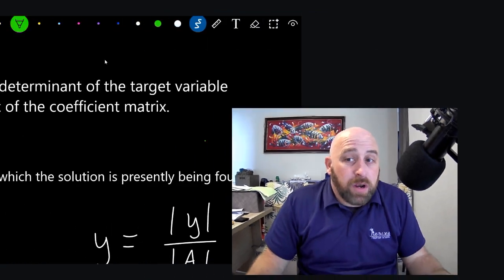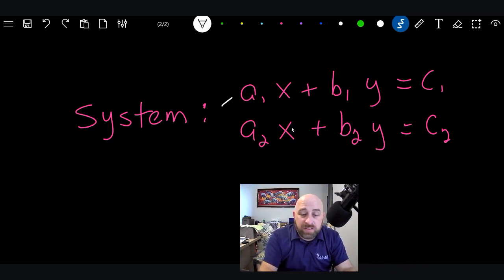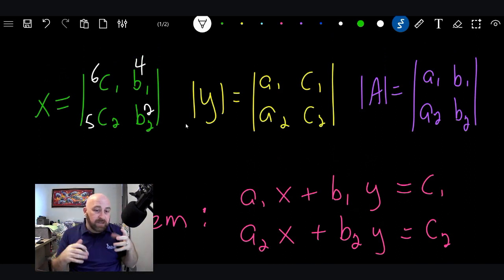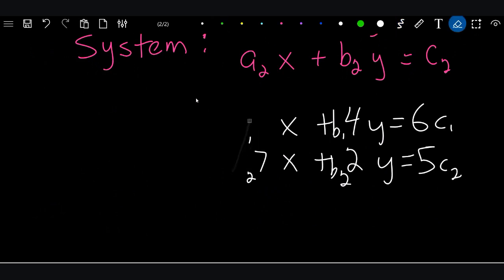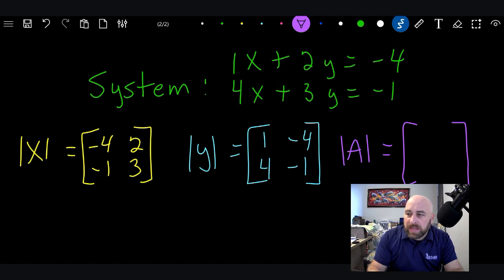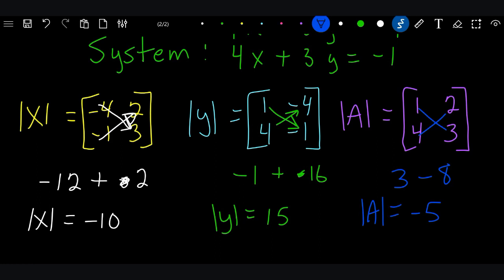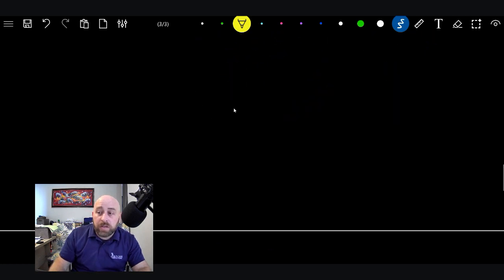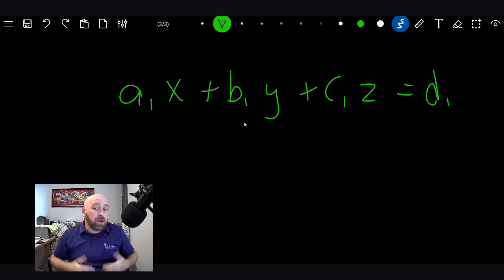Algebra 2 Lesson 6.5 Cramer's Rule